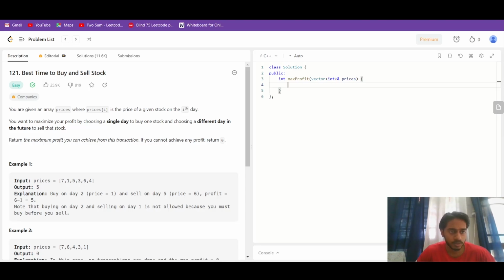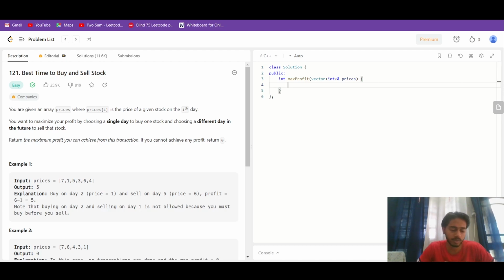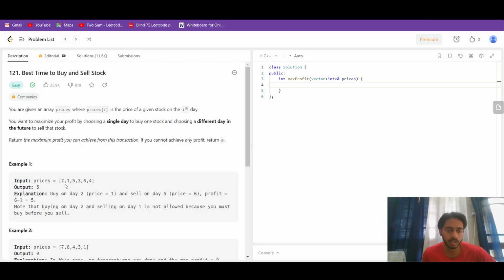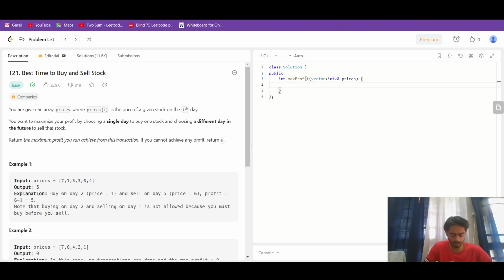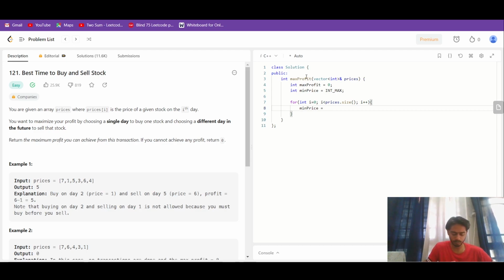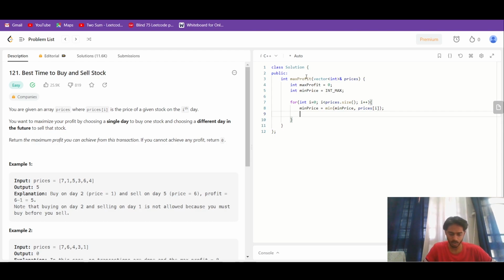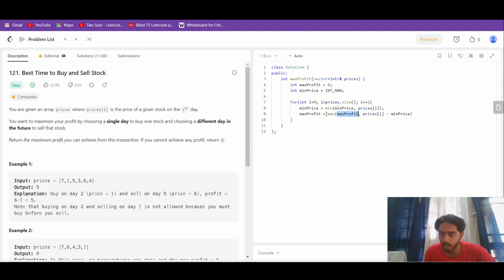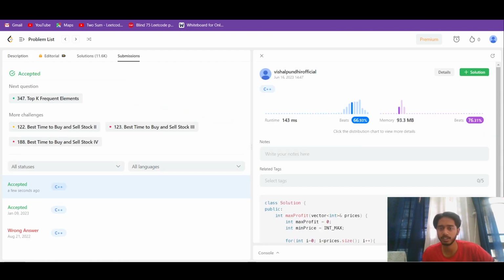Leetcode 121 || Best Time to Buy and Sell Stock || C++ Solution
Best Time to Buy and Sell Stock. It is also one of the problems from the famous Blind 75 series.

Blind 75 leetcode is a list of 75 most frequent asked leetcode questions which had helped many developers clear interviews of Google, Facebook, Amazon etc.